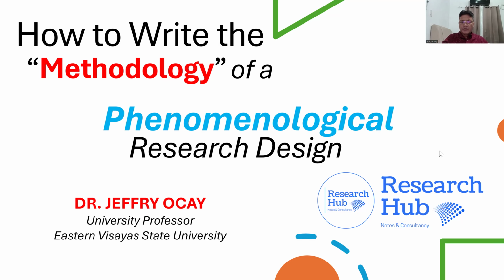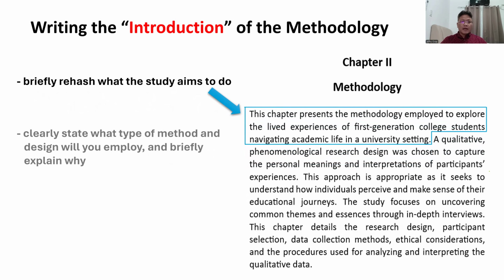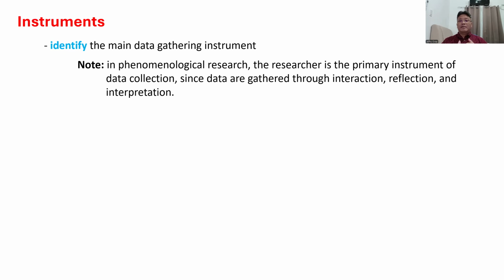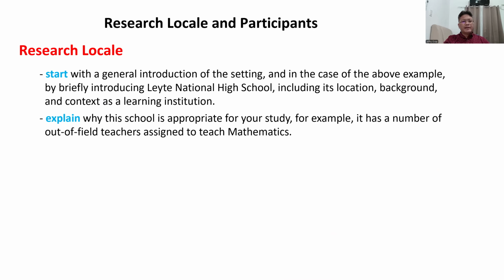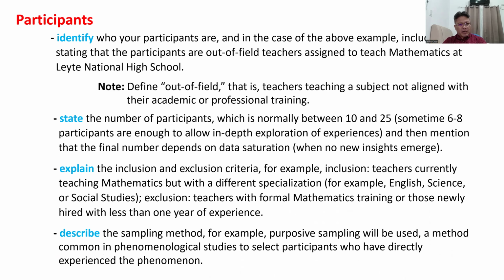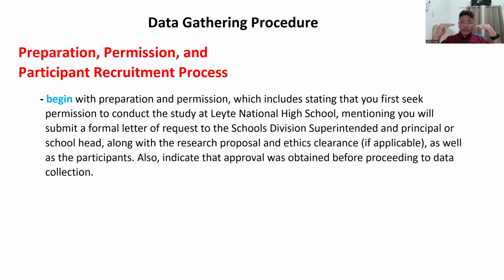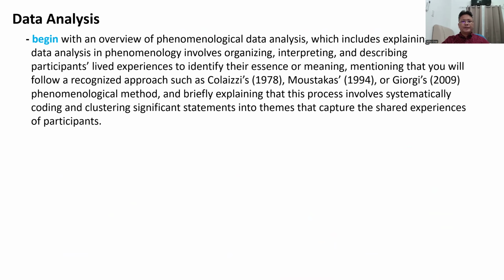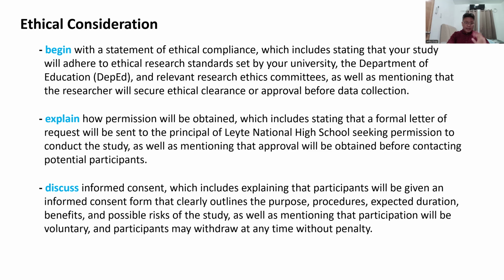How to Write the Methodology in Research Using Phenomenological Research Design (with Examples)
This video lecture discusses in great detail the topic "how to write the methodology in research using phenomenological research design."

It includes the discussion on the parts of the methodology section of a research paper, namely, Research Design and Instrument, Research Locale and Participants, Data Gathering Procedure, Data Analysis, and Ethical Consideration.

As is well known, the methodology section is crucial because it explains how the research will be conducted, which ensures clarity, rigor, and replicability. It also justifies the chosen design, sampling, instruments, and procedures, allowing reviewers to assess the study’s feasibility, validity, and reliability. A strong methodology strengthens the proposal’s credibility and overall scientific value.